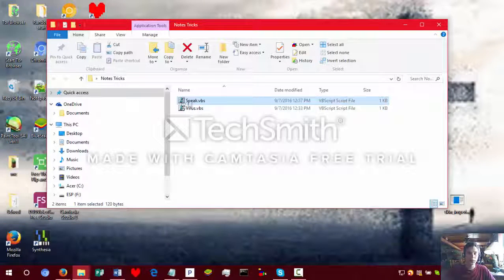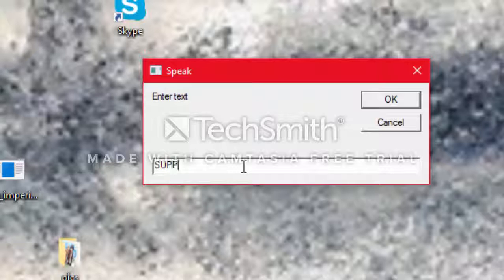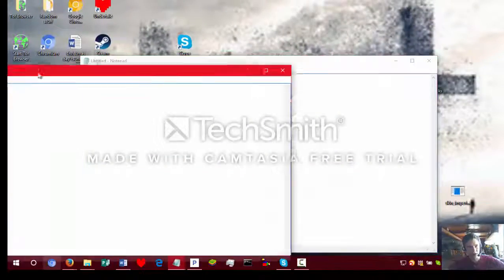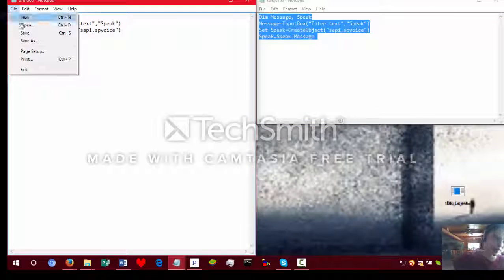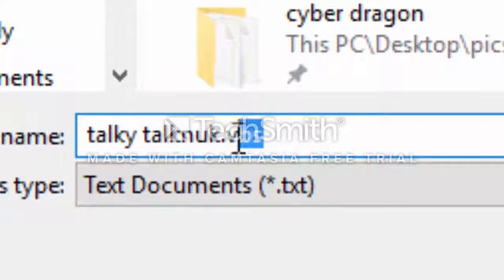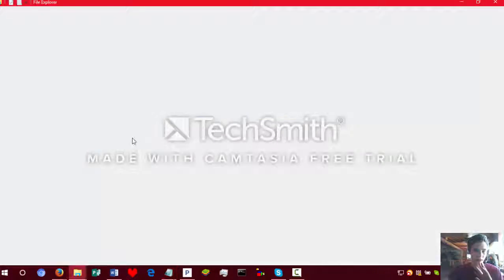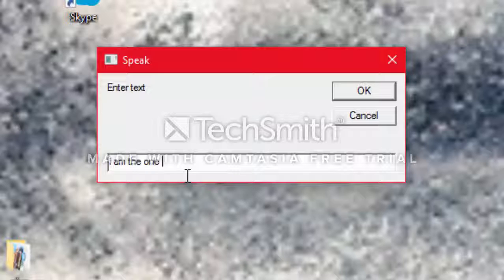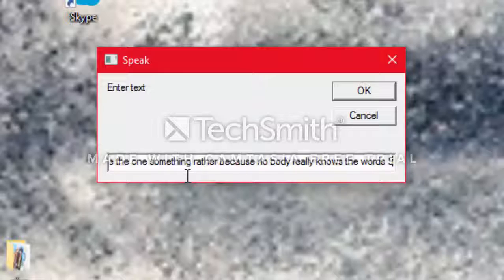windows 10+ make your computer talk to you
make your computer say what you want it too

Code:Dim Message, Speak
Message=InputBox("Enter text","Speak")
Set Speak=CreateObject("sapi.spvoice")
Speak.Speak Message